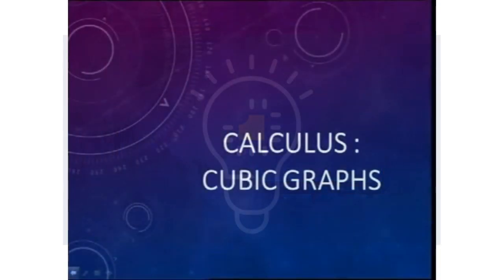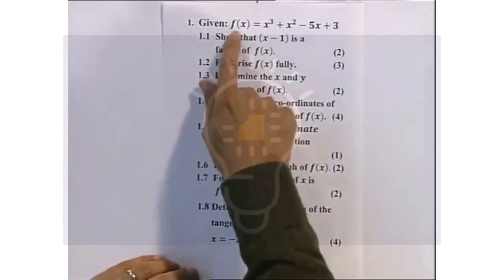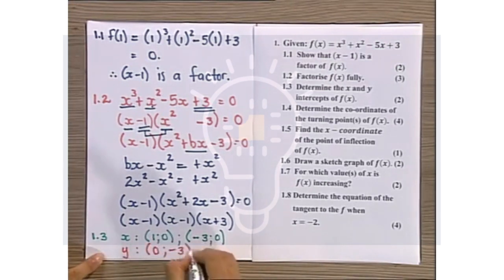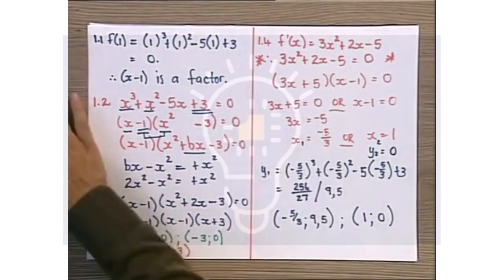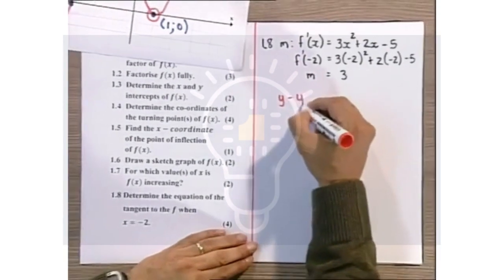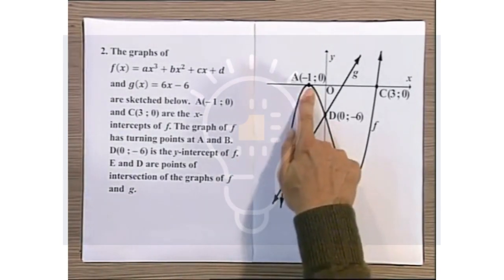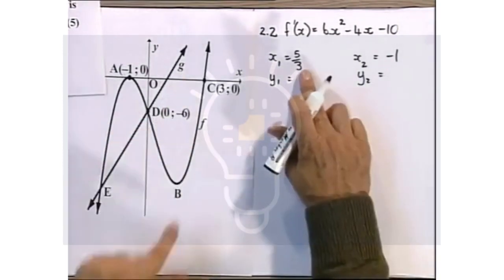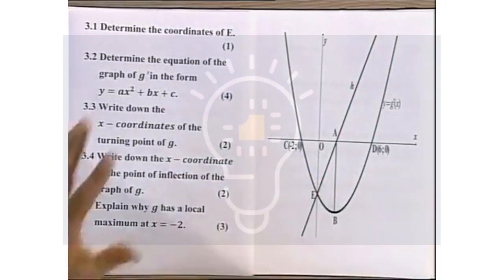MATRIC MATHS: CALCULUS Part 1